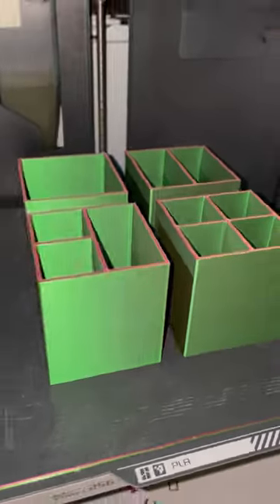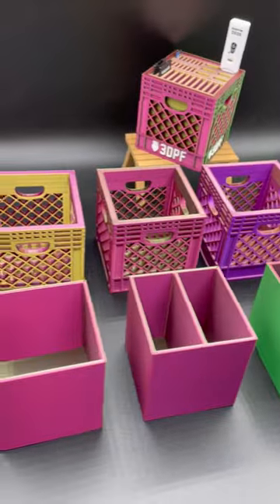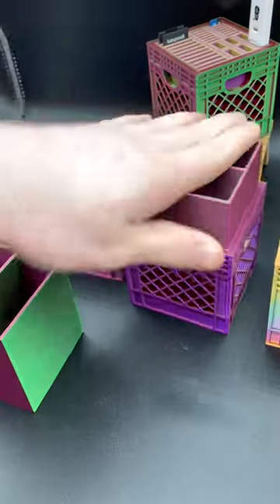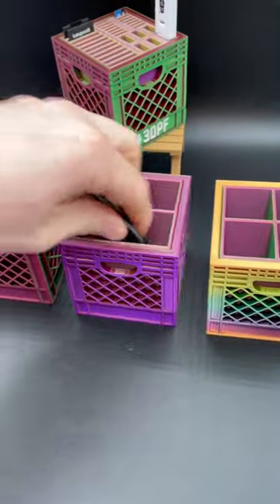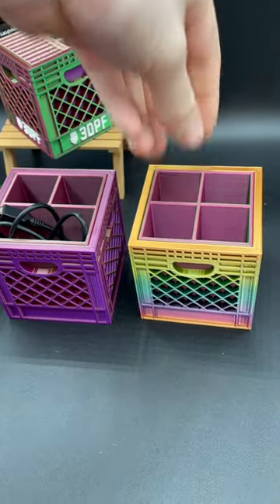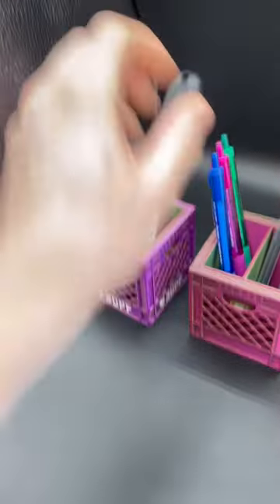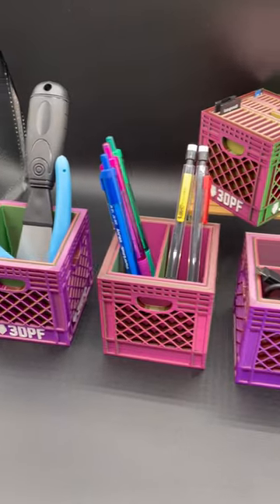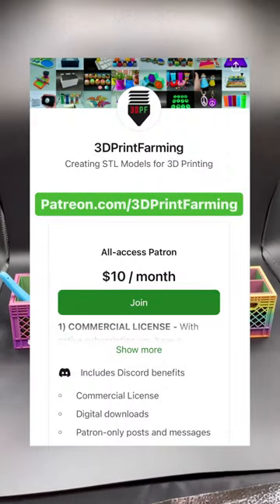New organizer attachments for the 100% mini crate!